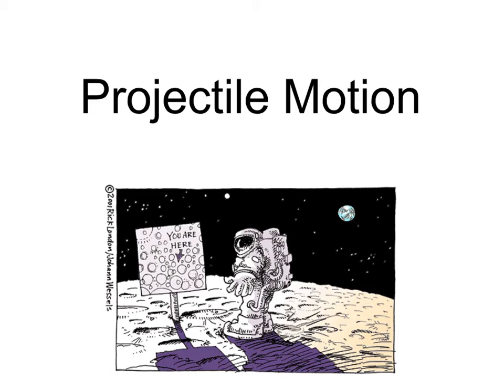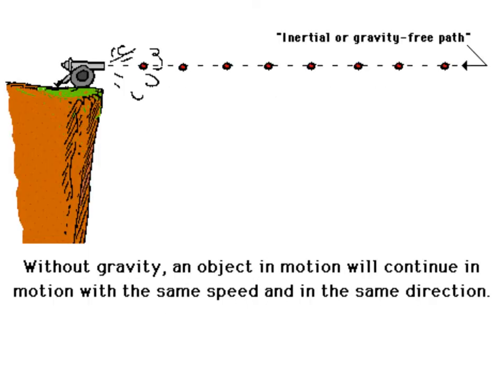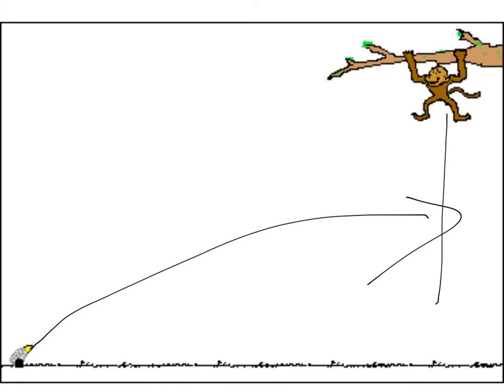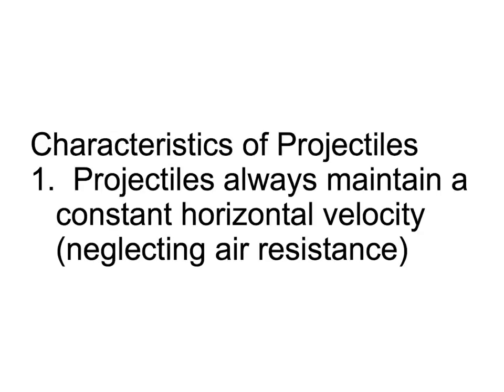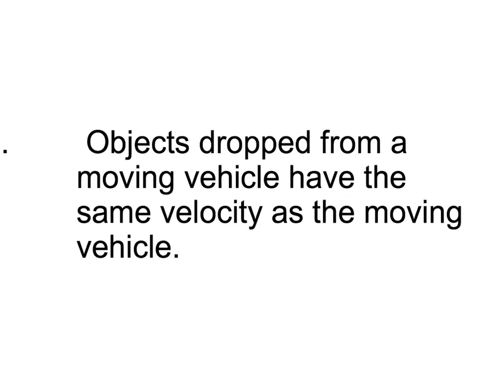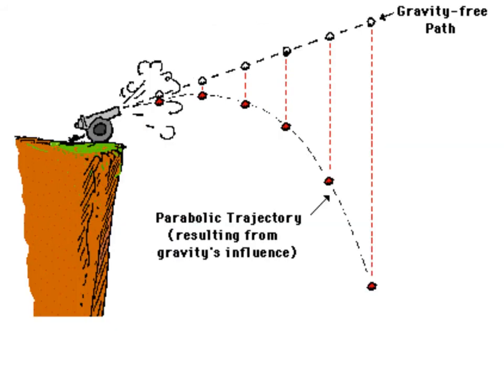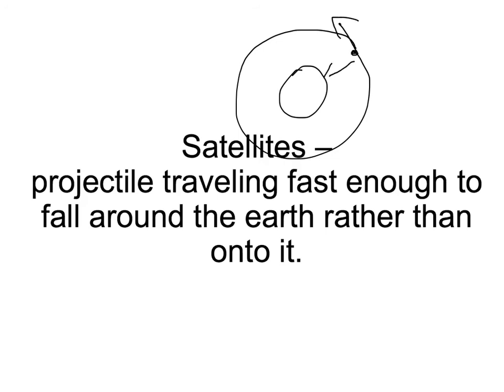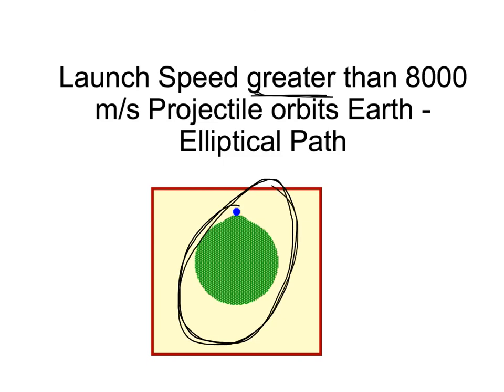projectile motion notes